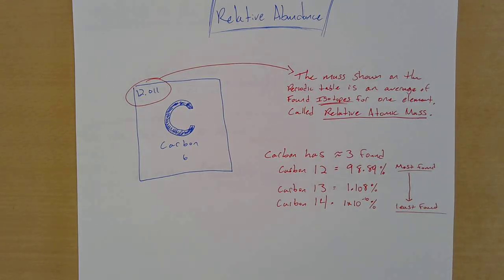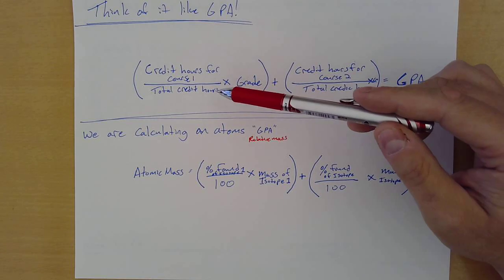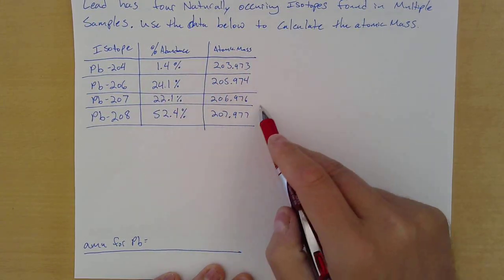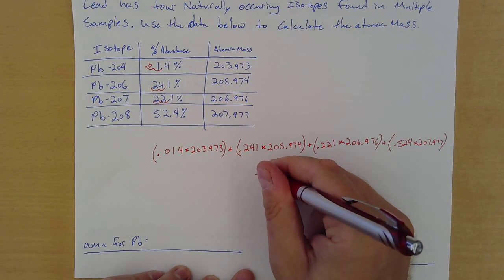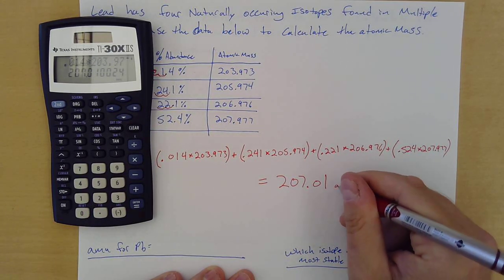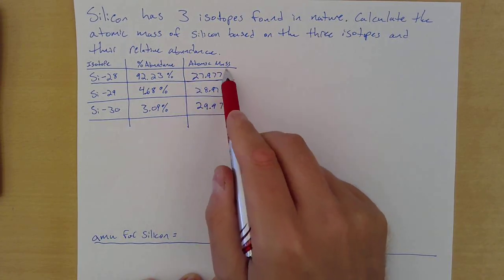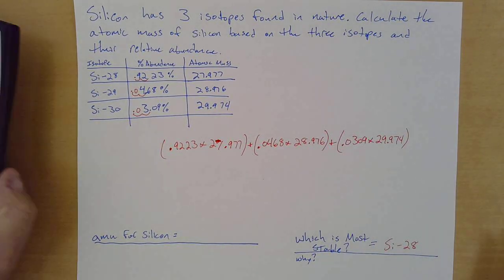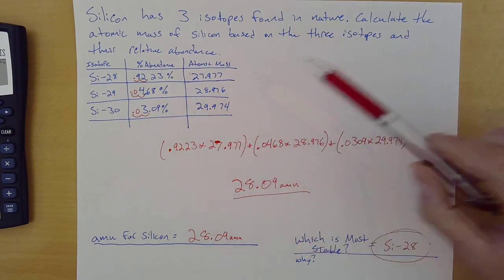Relative Abundance: Average atomic mass